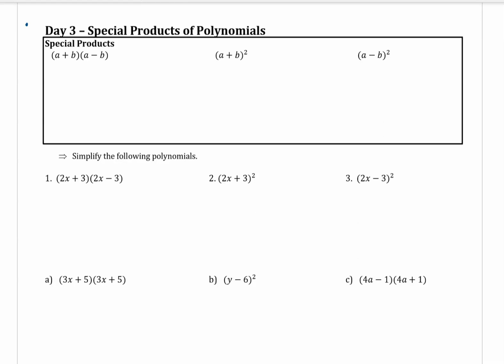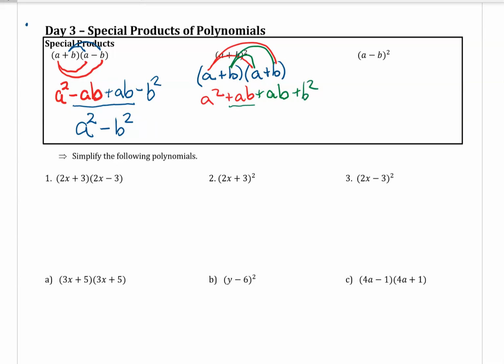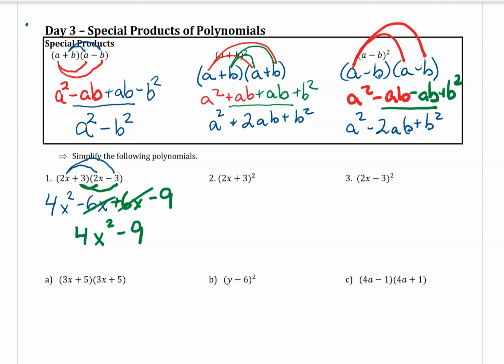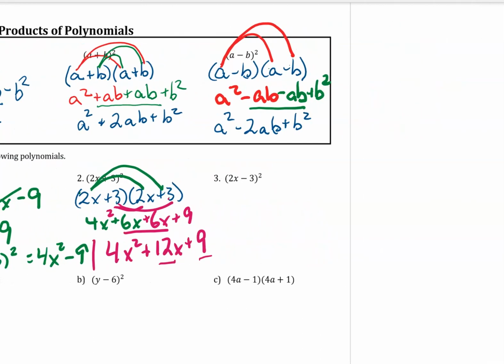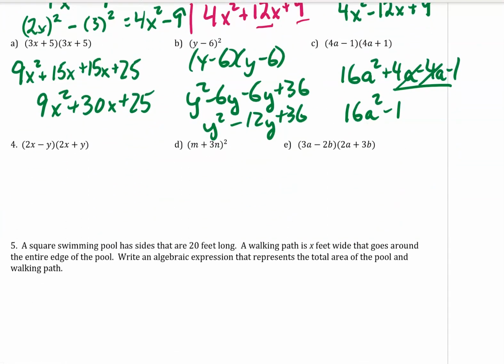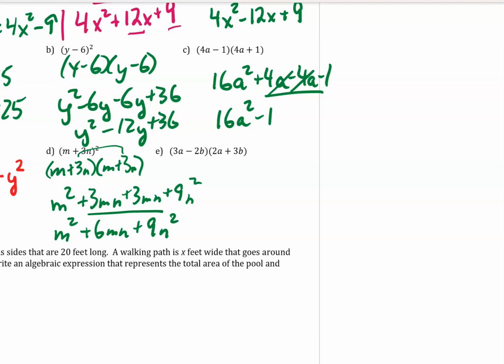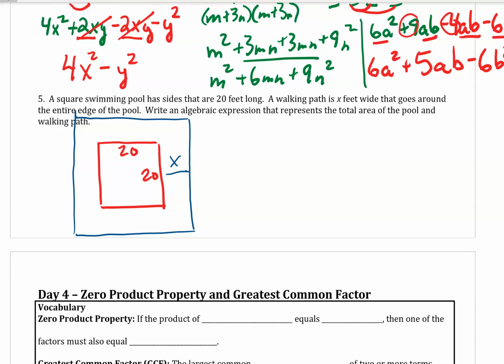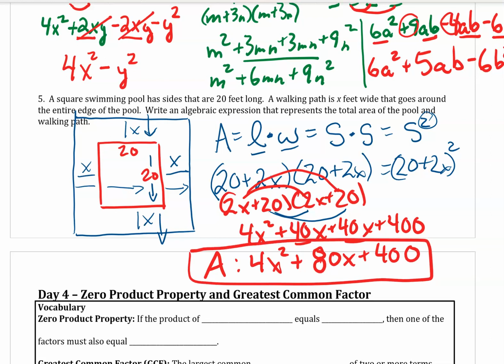Unit 10 Day 3 - Special Products of Polynomials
In this video, we look at the process for expanding "Special Products" such as (a+b)(a-b).